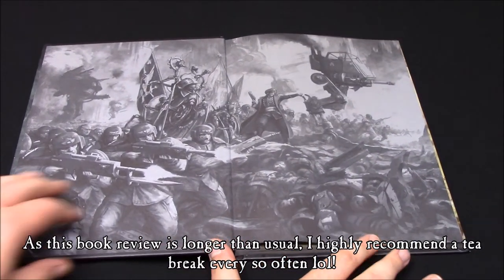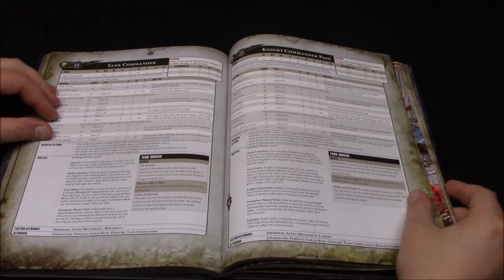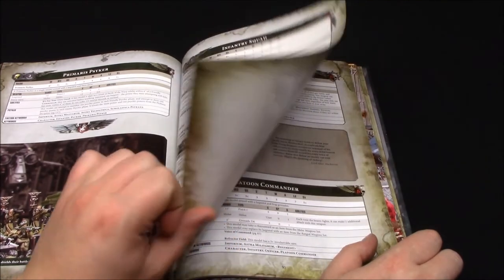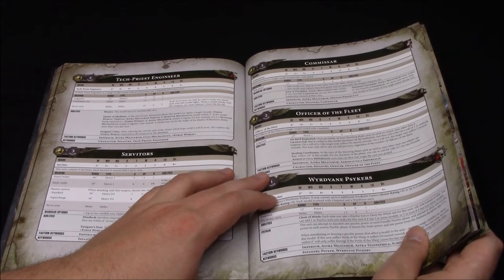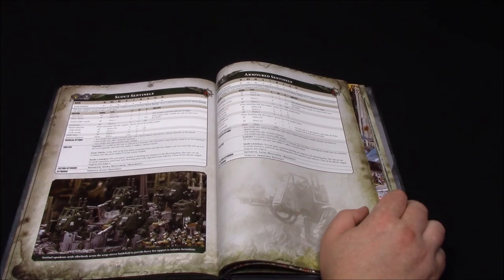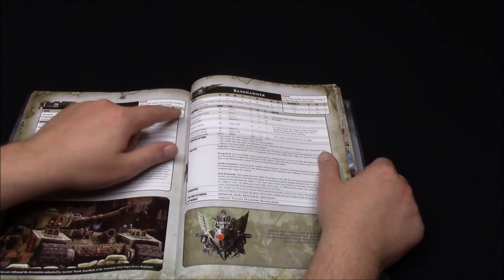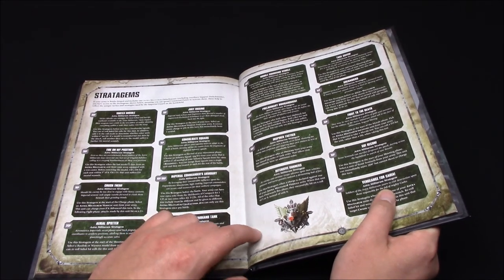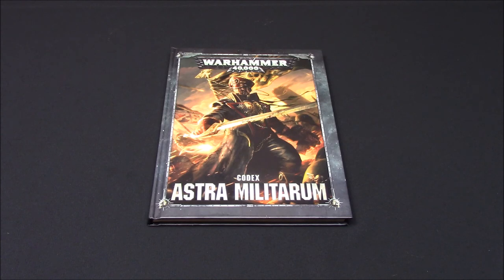Imperial Guard Codex NEW *8th Edition* Warhammer 40000 Book Review HD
Greetings Wargamers

Here it is... The second 40k Codex Book Review on the Channel and this time I'll be showing you the Imperial Guard Codex... This Codex is a powerful one, and the improvements are astronomical. Its full of Lore which fits the rules so well, its so well detailed, streamlined and tactical, unlike the previous codex review it almost took me well over 3 HOURS to review it lol!.

ALL soundtracks & Music that are featured in this video are Copyright Free Under Creative Commons Licence, or free to use along as the music artists require credibility, which I am more than happy to do as it is the right thing to do. :-)

Special Thanks:

Luke Barker (my brother) "Striking Scorpion 82"